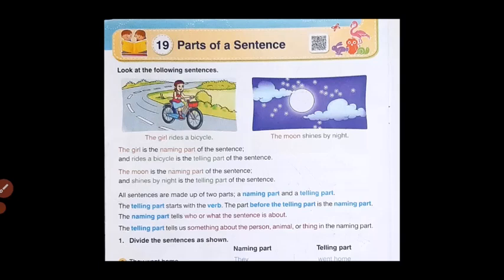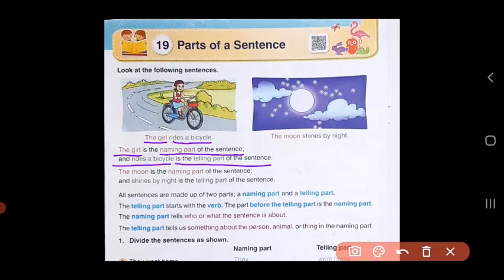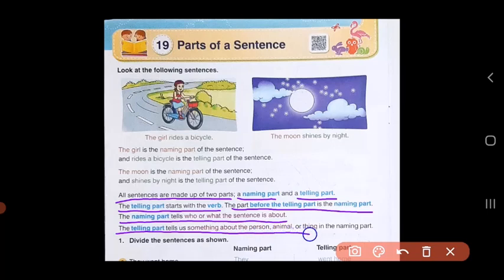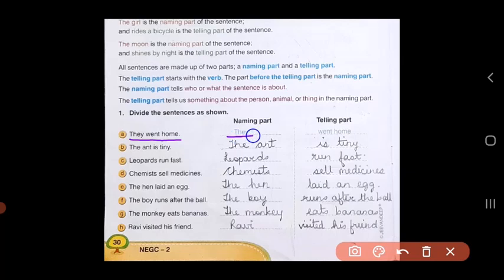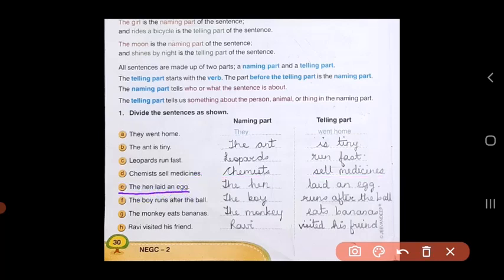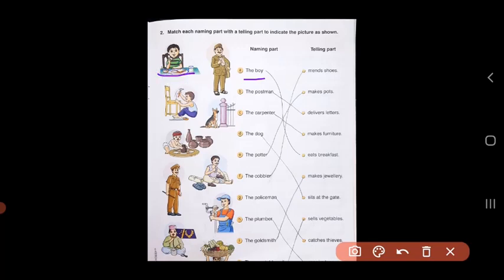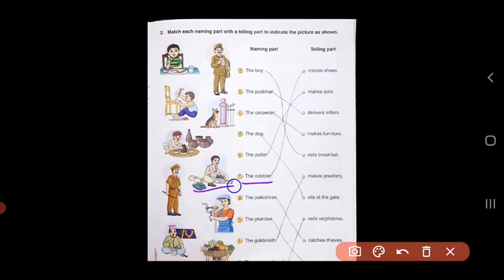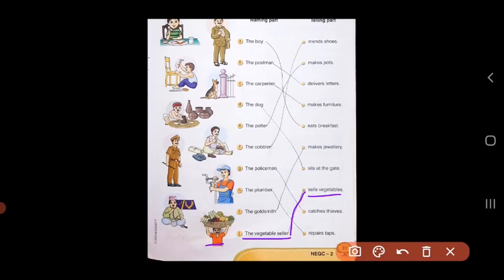Std II (Class 2) / English Grammar / Parts of a Sentence